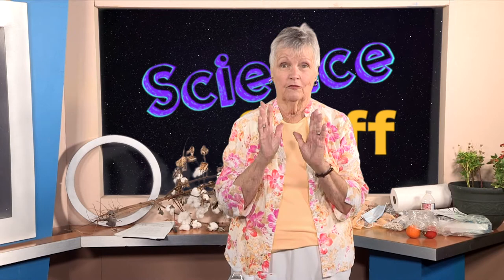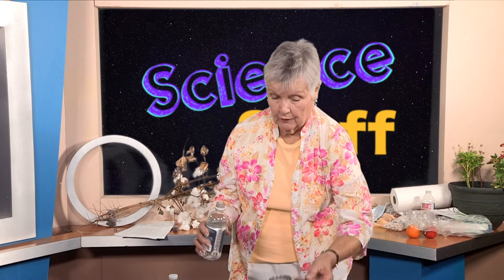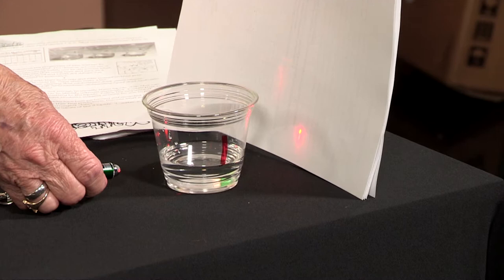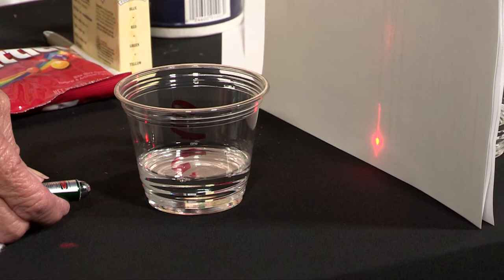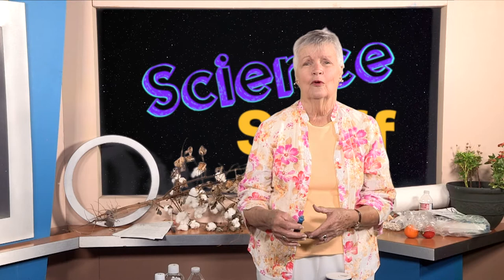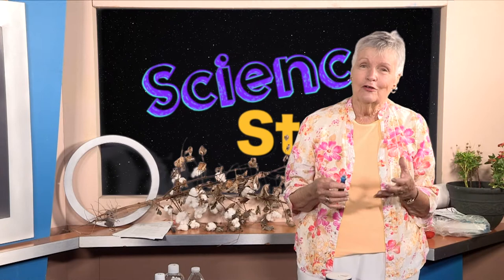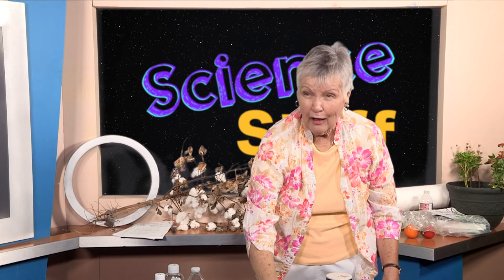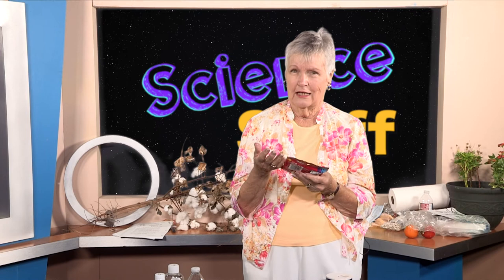Science Stuff - Ep. 27 "Science Fair Projects" pt 3